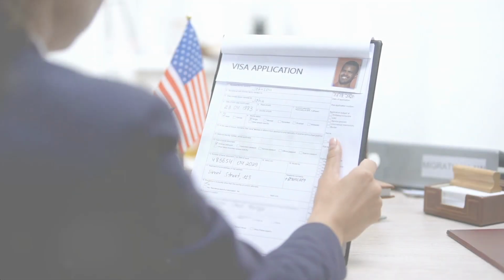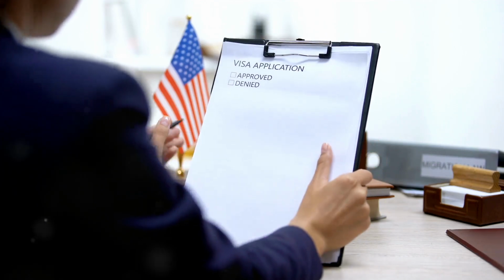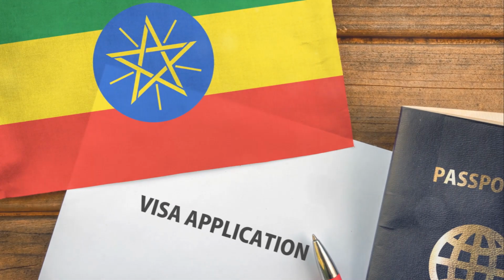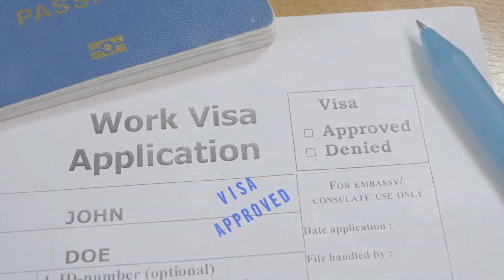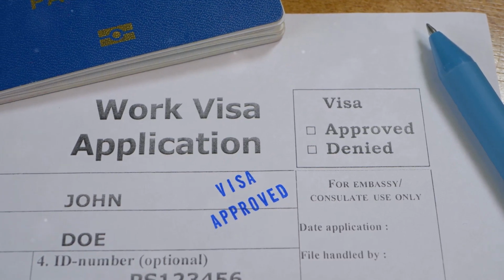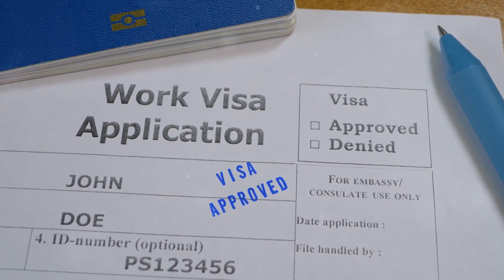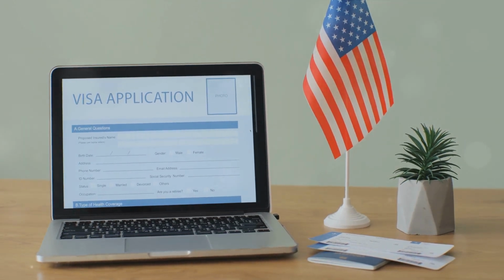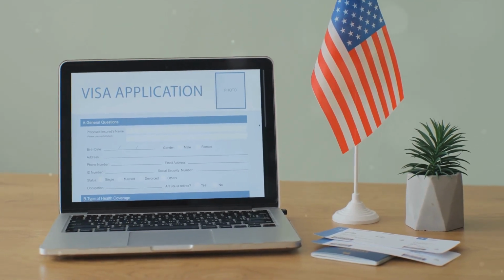USA Visa Guide for Ethiopias: Steps, Types & Requirements